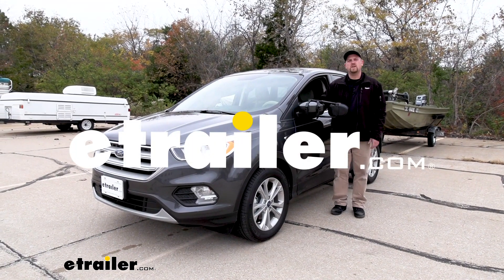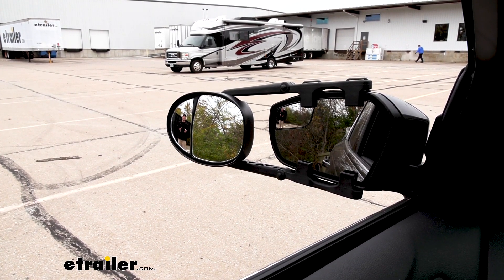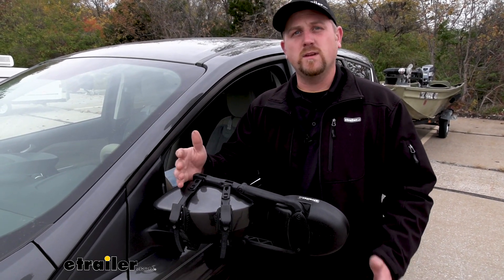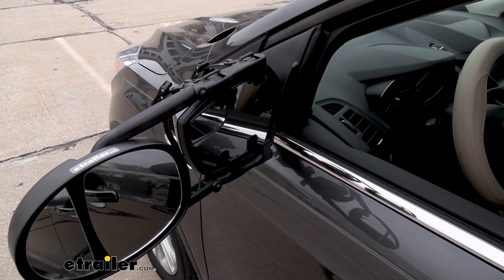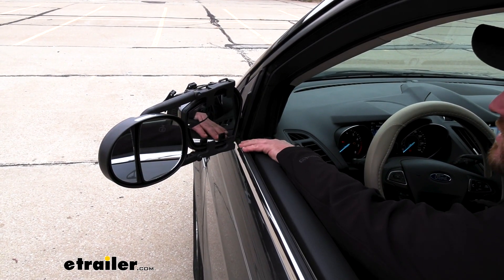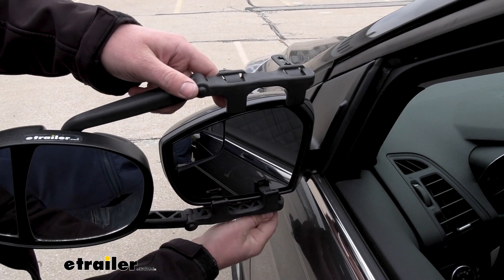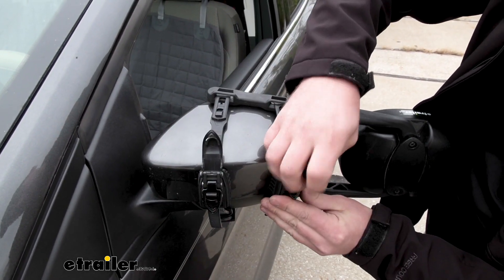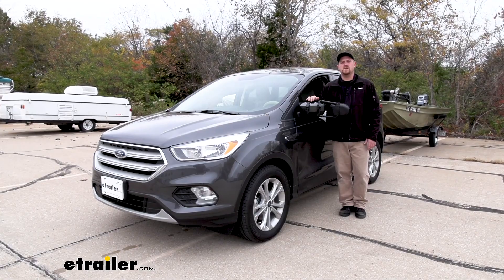etrailer | How to Install the K-Source Universal Dual Lens Towing Mirrors on a 2019 Ford Escape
How's it going Ryan here at etrailer.com. Today on our 2019 Ford Escape, we're gonna be taking a look at and showing you how to install the K-Source Universal Fit Dual Lens Towing Mirrors. The towing mirror is really going to expand our field of view whenever we're pulling a trailer. That's going to be especially useful whenever making lane changes, backing up into a tight parking spot or just wanting to keep a better eye on what's going on behind us. So to give you an example, I'm visible in our towing mirror, but not in our factory mirror. And since our towing mirror has two different lenses, as you can see I'm visible on that further one and if I take a little step closer to our trailer, I'll become visible in that larger lens.

Then if I go even more, I'll disappear out of the towing mirror and become visible in our factory mirror. And as you may notice, it's really going to help eliminate any blind spots too. Now, one of the main questions we get in regards to universal fit towing mirrors is if you're going to have any noise or vibration, especially at higher speeds Let's be honest with you. This one does sit really snug against our factory mirror and I don't really see that being an issue at all. And these straps are what is going to hold that mirror nice and tight.

And since they're made out of a soft rubber material, we're not gonna have to worry about them scratching up our paint. Now if we go to adjust our factory mirror, we are gonna have quite a bit of adjustability. At the ends of the sweeps, there's gonna be a little bit of contact, but we're still gonna be able to maintain this typical sweet spots that we'd normally use. And the towing mirror itself is pretty much gonna have endless adjustability. Go up and down, side to side, left and right, same thing with the smaller one on the outside.

So you should have no problem finding a position that accommodates you. Now, if you find yourself in a tight spot and you need to free up a little bit of space and you go to try to fold your mirrors in, they're gonna come in a little bit, but eventually there is going to be a little bit of contact preventing you from doing it all the way. But it's really not that big of a deal because these are very easy to take off and put on. Speaking of which, let's go ahead and do that together now. So to begin our install, we're gonna want to put our towing mirror flat against our factory mirror housing.

And these tabs here, these are actually going to fit inside of the gap that goes around the lens. So we'll do is carefully line them up. Sometimes you kinda have to hold down on them a little bit to shorten them up and the same thing on top. Now we can kinda hold our mirror in place, move around to the front side. And we can just simply take our buckles, and get those clipped in. And if we open up these caps here on our boots, these are actually ratcheting straps and kinda pull it tight, crank it down until our towing mirror fits nice and snug against our factory mirror. And so it's done. Close the caps. And if you're putting one on the other side, just repeat that same process. And that'll finish up our look at and our installation of the K-Source Universal Fit Dual Lens Towing Mirrors on our 2019 Ford Escape..